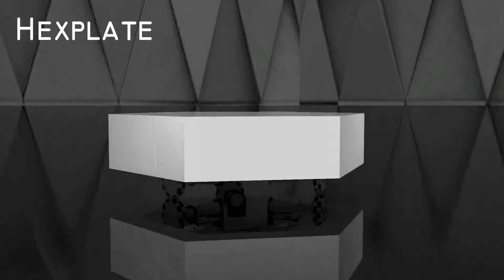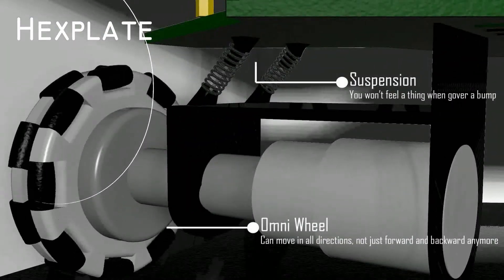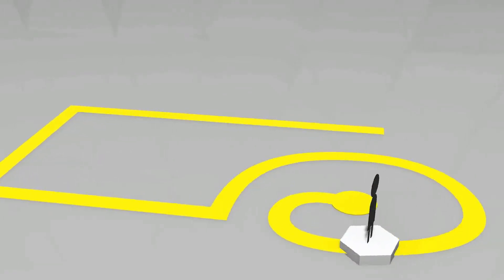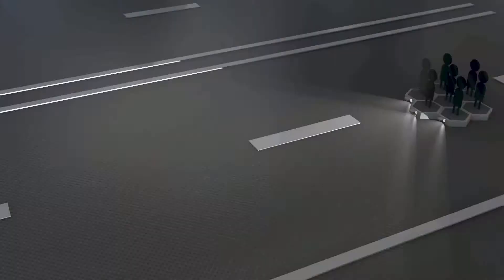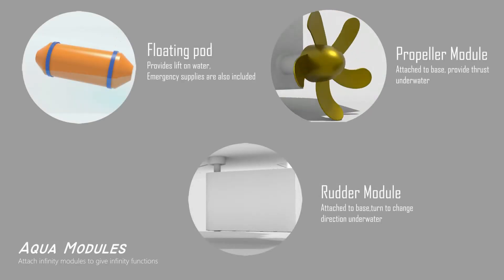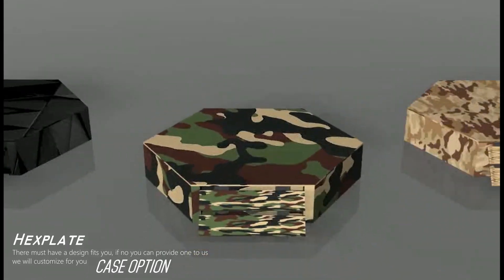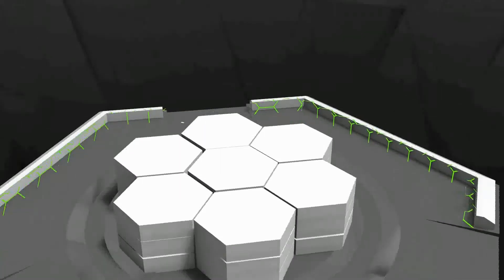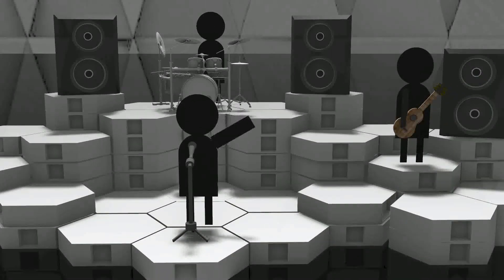ISDN 2300 - Digital Design (Work of WONG, Wang Lik), Fall 2020, Div. ISD, HKUST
Work of: WONG, Wang Lik
Supervised by: Prof. Sai-Kit Yeung (ISD/CSE) and Prof. Ravindra Goonetilleke (ISD/IEDA), Hong Kong University of Science and Technology.
TA: Chong Mo Cheung Terence